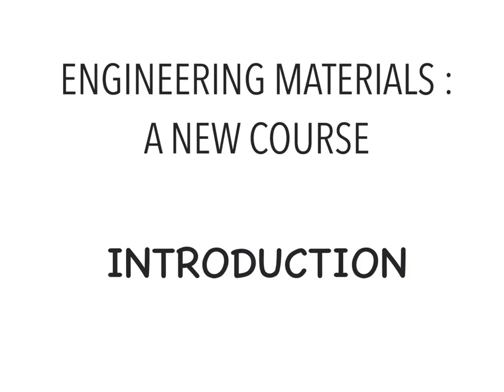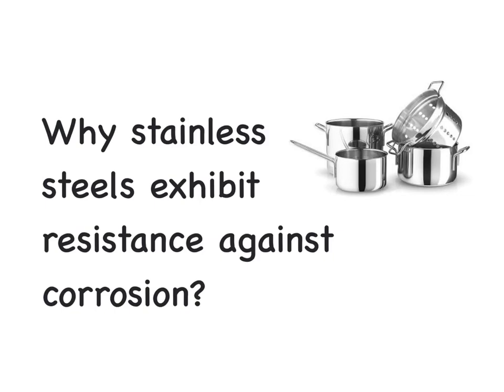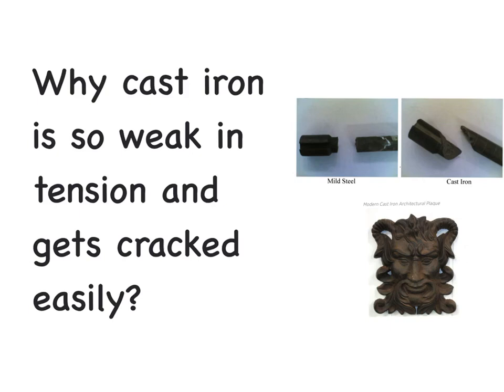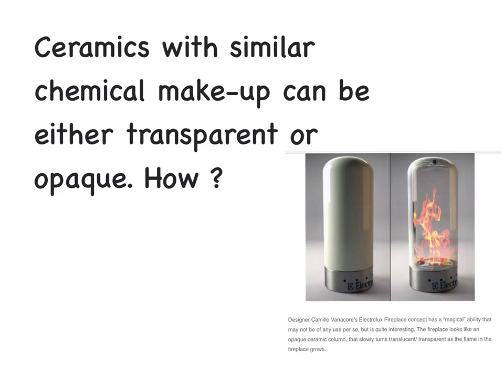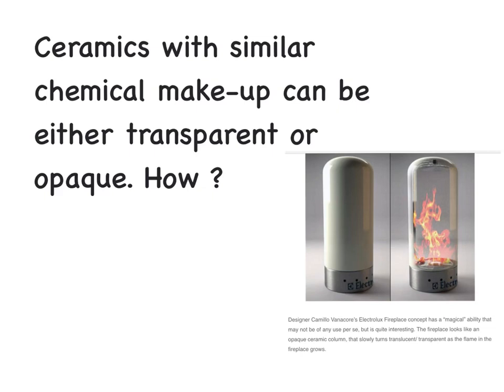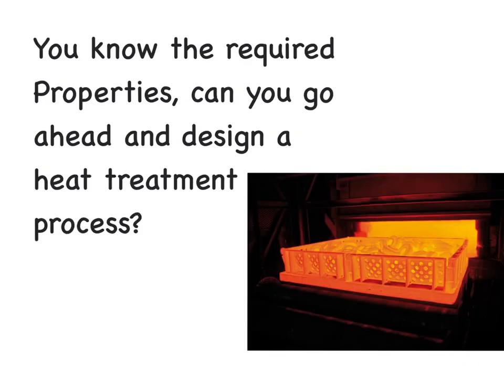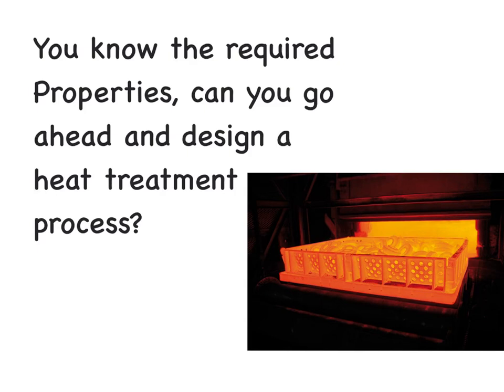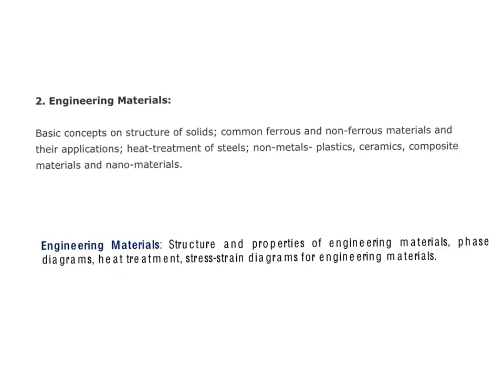Introduction to Engineering Materials : Significance: Syllabus : IES & GATE